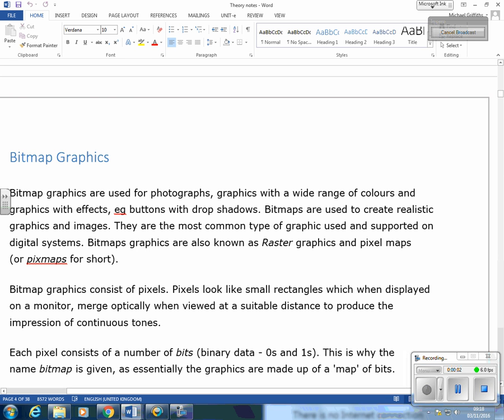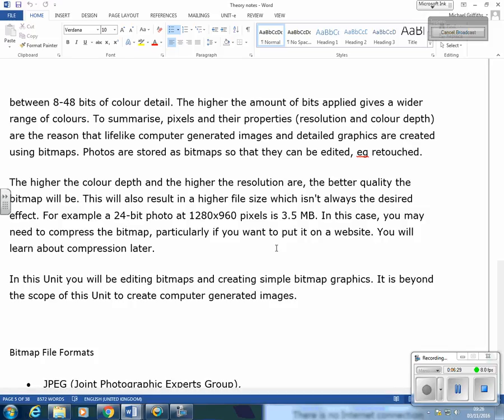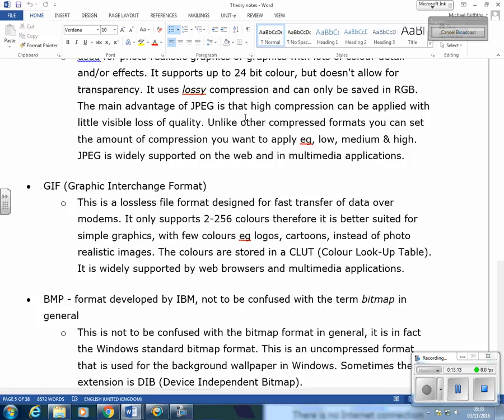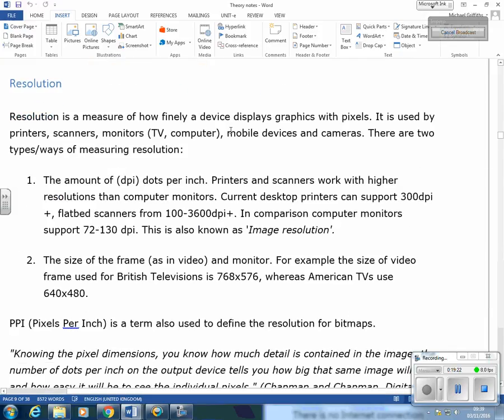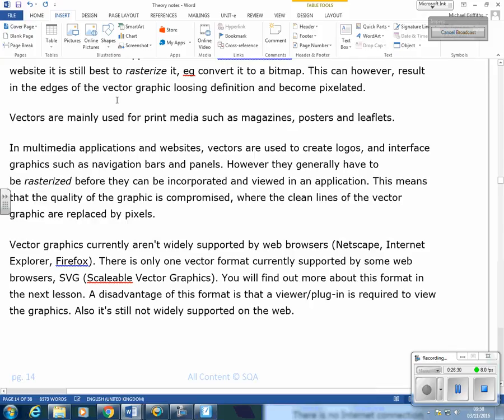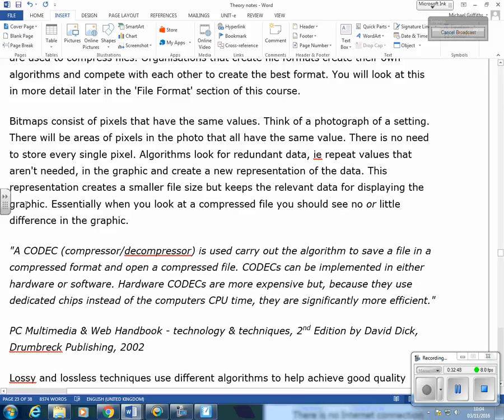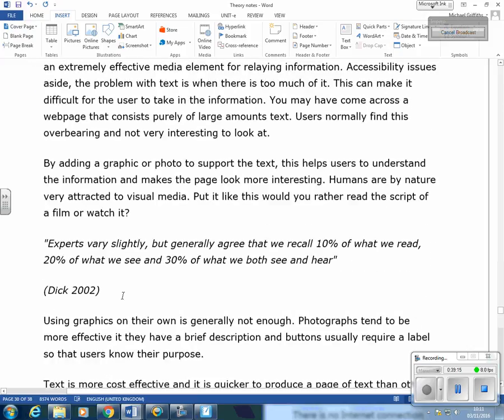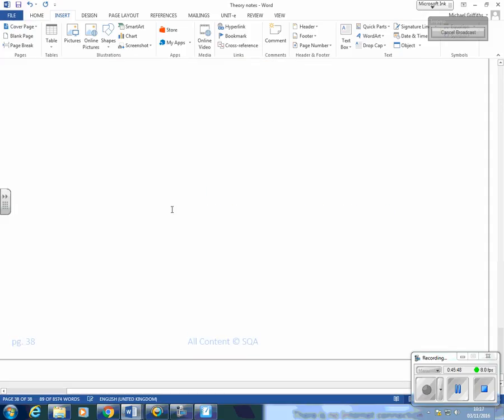Digital and Bitmap Lecture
A very brief overview of the differences between Bitmap and Vector Images